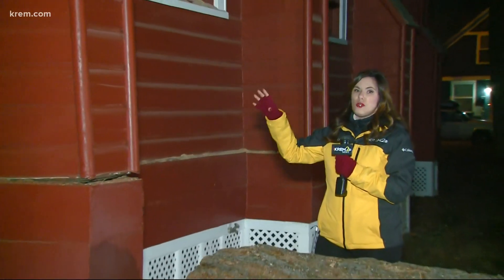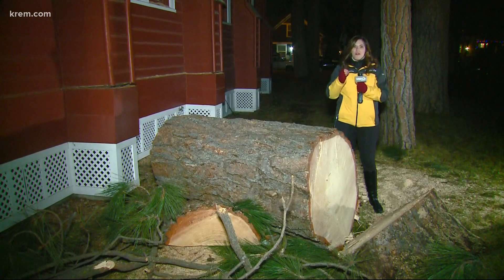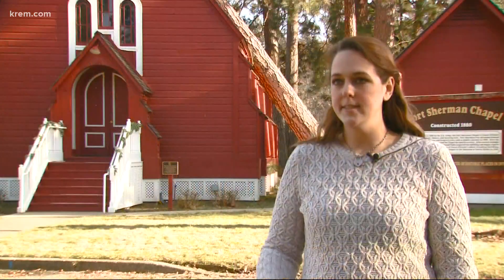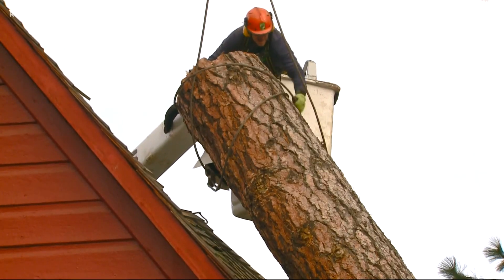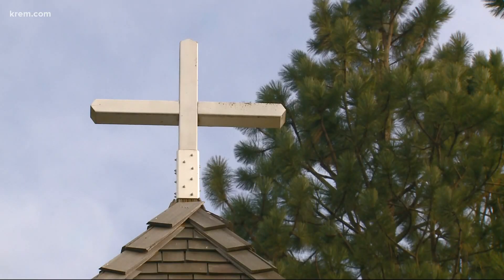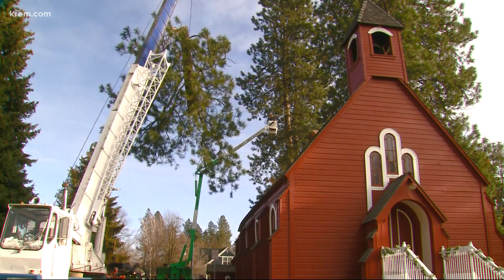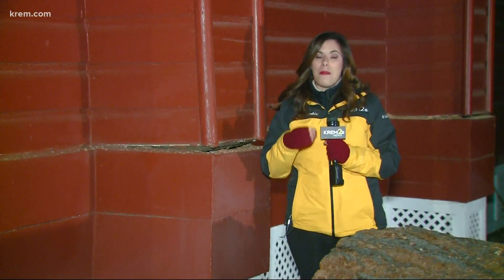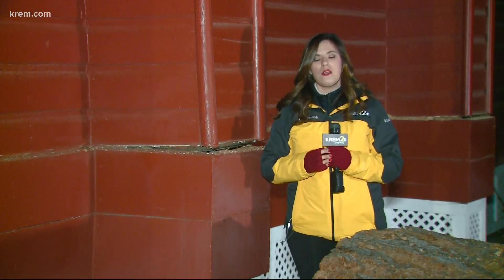Crews remove tree that crashed onto Coeur d'Alene's oldest church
Fort Sherman's "Little Red" Chapel in Coeur d'Alene was "bowing from the impact" of a fallen tree, a spokesperson for the Museum of North Idaho said.